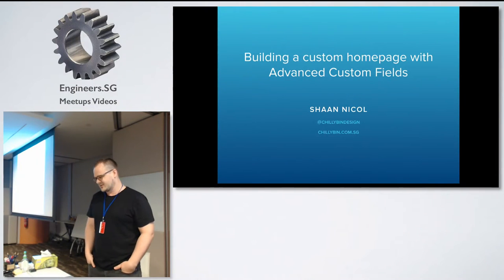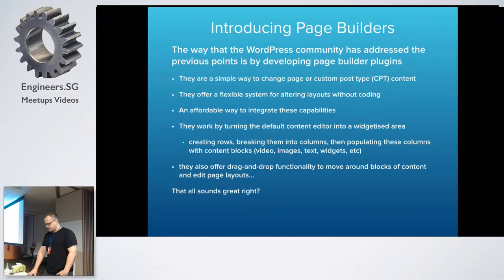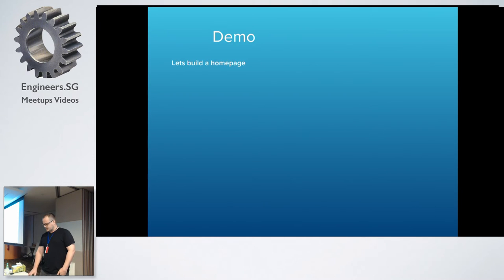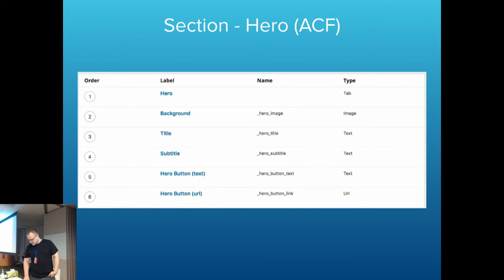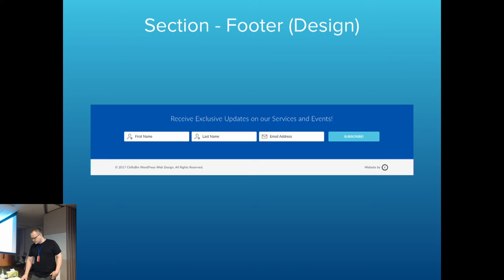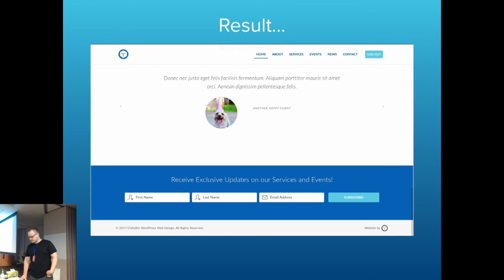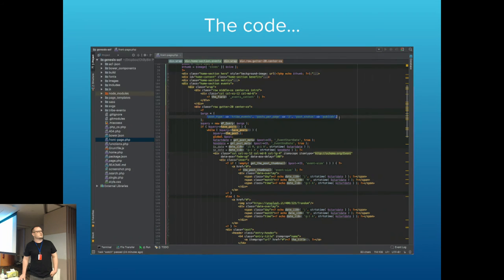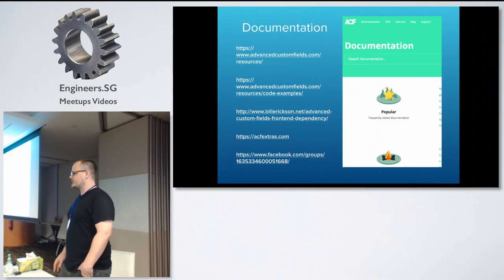Building a custom homepage with Advanced Custom Fields - WordPress Singapore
Speaker: Shaan Nicol, Founder of ChillyBin Web Design

Shaan talks about using Advanced Custom Fields to build, edit and generate a custom layout for a stunning homepage that's easy to manage and light on the server